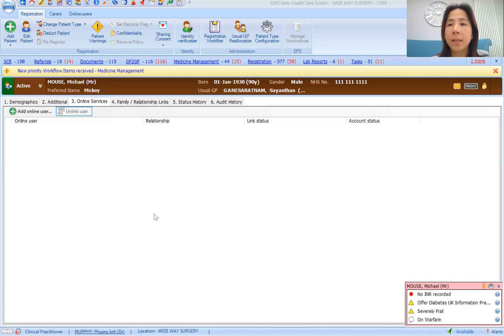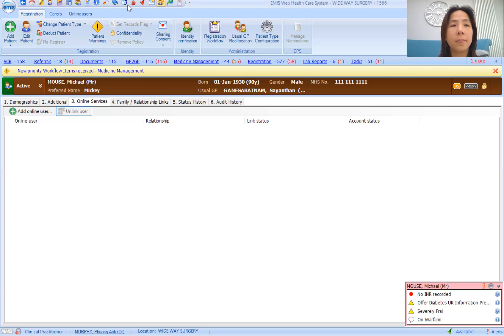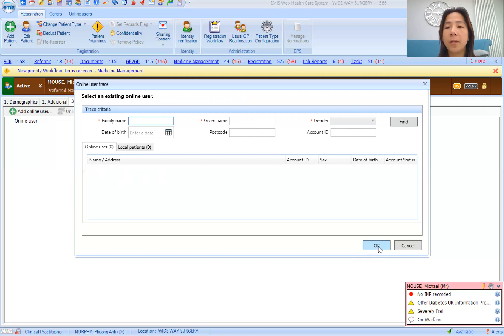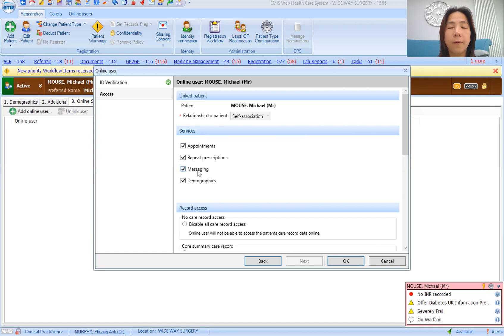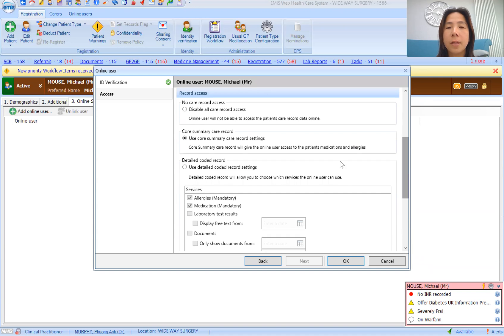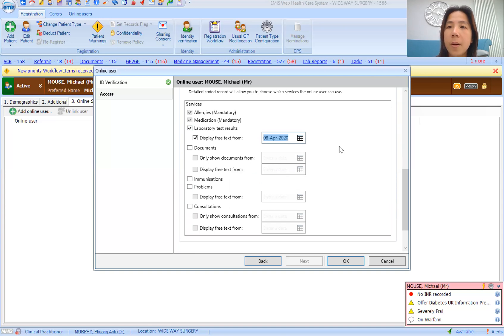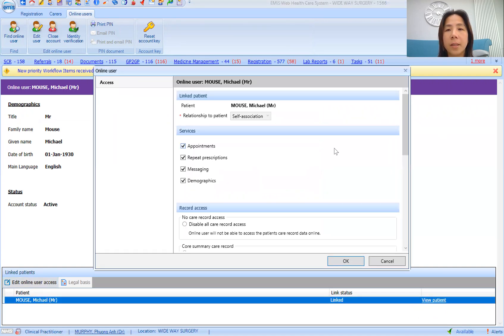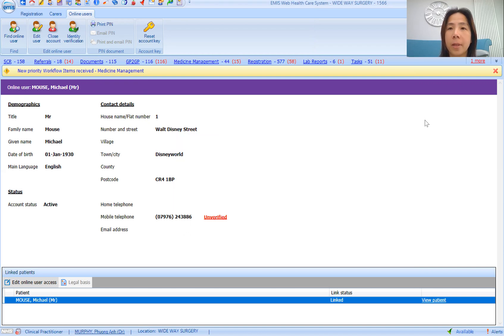Creating Patient Access Accounts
This video walks through how to create a Patient Access account to enable patients to use the app to order medication, view medical records and send messages to the practice - Dr Annie Murphy, Merton GP